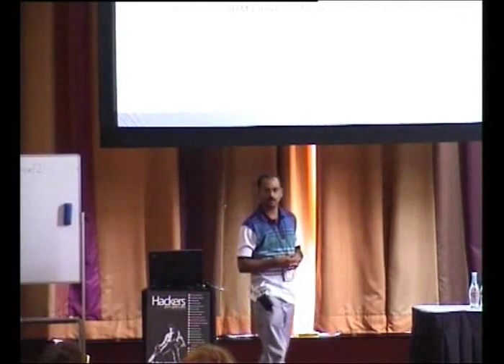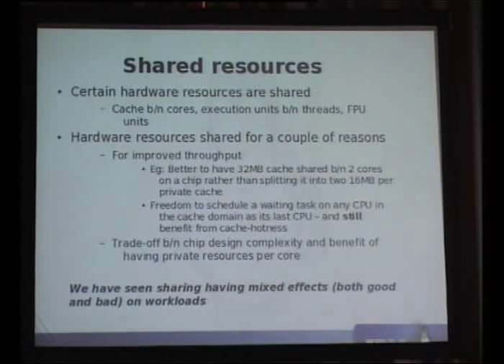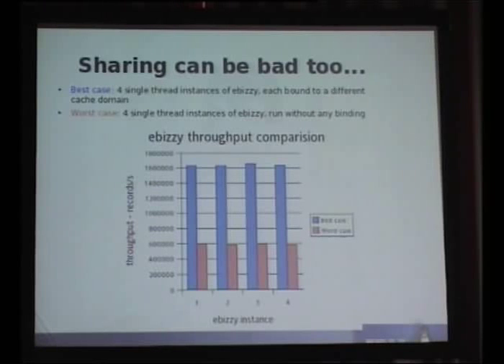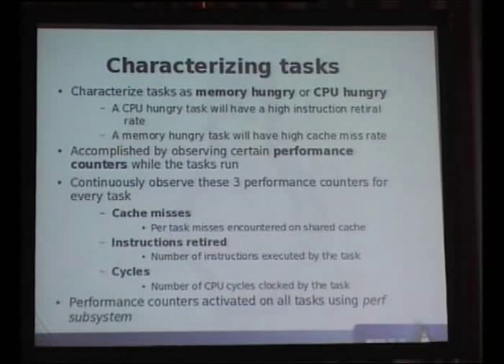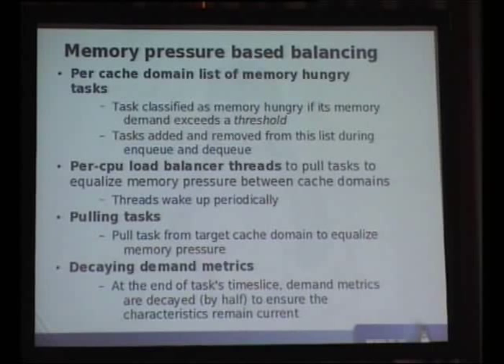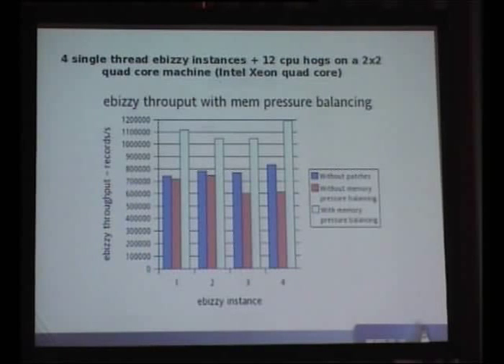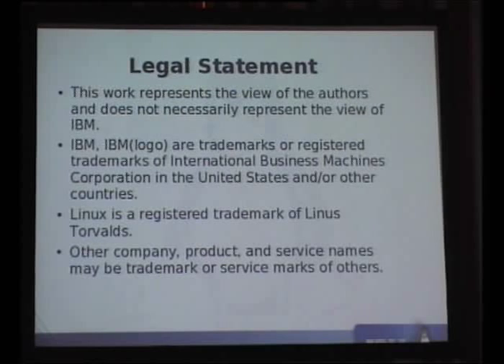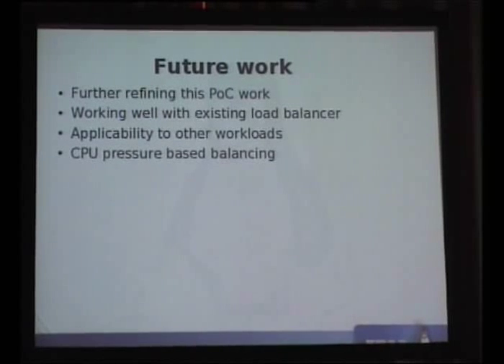Using performance counters to optimize task placement on multi-core systems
Presenter(s): Bharata B Rao

Multi-core platforms pose interesting challenges for software in how they efficiently utilize vast number of compute resources and work around the constraints. One particular challenge relates to task scheduling. The way in which OS places the application tasks on different cores of a multi-core system can affect the overall performance of the application. Currently, to achieve an optimal placement, application tasks may have to be bound to different cores by hand. This method is not always feasible and hence automatic optimization for task placement by OS scheduler is desirable.We propose an approach to optimize task placement automatically in multi-core systems. In this approach, we use hardware performance counters to characterize the task's resource usage (CPU, L2/L3 cache etc). This information is then used to influence the load balancing decisions to achieve an optimal task placement. For example, with our approach, two memory hungry tasks would be automatically placed in two cores of different physical packages so that the contention on shared L2/L3 cache is minimized leading to greater memory bandwidth. Similarly two CPU hungry tasks will not be co-scheduled on two threads of the same multi-threaded CPU core.We also look at the various contradictory goals that have to be met within the scheduler (for eg., optimal placement vs fairness) so that the approach works for most kind of workloads.Co-authors:Srivatsa Vaddagiri Vaidyanathan S